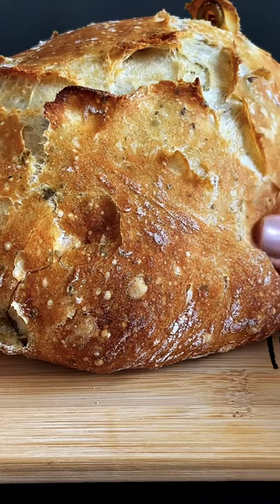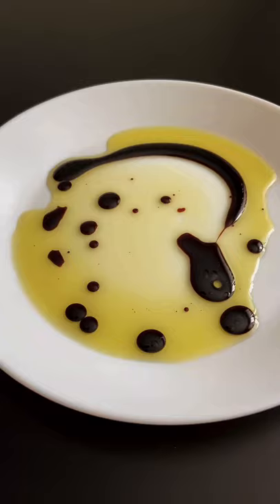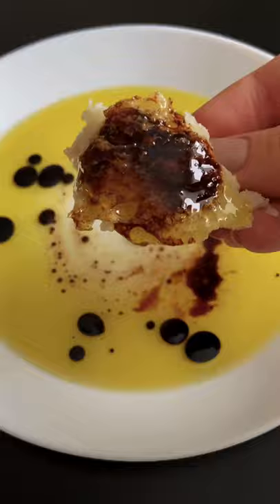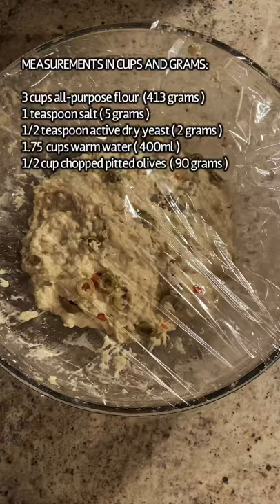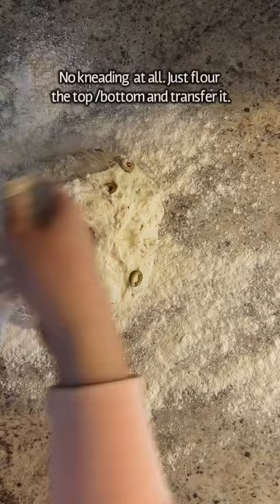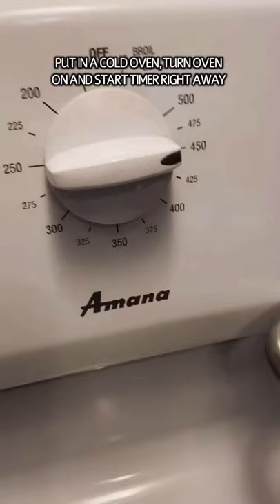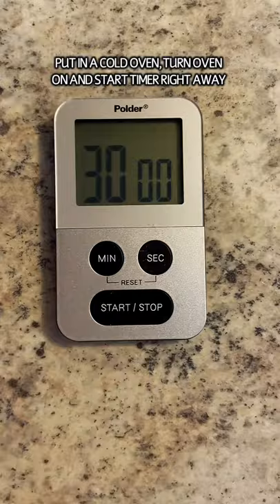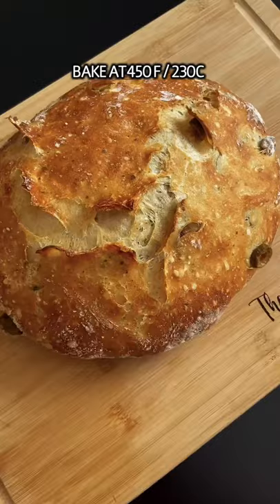No-Knead Olive Bread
I posted this recipe on my other socials and it now has a combined viewership of 15 Million+ views, so I had to post it on here as well, and share it with you guys! It is crispy on the outside but warm, soft, and chewy on the inside. This is also known as "peasant bread". If you are capable of adding 5 ingredients into a bowl and and stirring it up then this is the recipe for you! You will need:

Ingredients:
3 cups All-purpose Flour- 413 grams
1 teaspoon Salt- 5 grams
1/2 teaspoon Active Dry Yeast- 2 grams
1 cup + 3/4th's Warm Water- 400 ml
1/2 cup Chopped Pitted Olives

** Please note: If your dough is too dry you can add a touch more water. If your dough feels too wet you can add a touch more flour. Please always level off your flour with a knife before adding it to your bowl yo have more previse measurements. I have not tried baking with foil if you don't have a lid but it should totally work.

Directions:
Mix all of the ingredients in a really big bowl until you have a very sticky dough.
Cover it and let it rise at room temp overnight- or a minimum of 5 hours.
Place the dough ball somewhere away from drafts that could be in your microwave, in a cupboard, or in your cold oven.
The following day you can uncover it and flour your counter.
Pour the dough out and flour it well on top as well.
You don't need to KNEAD it, you can just move it around until you have a really nice soft dough that is no longer sticky on the outside.
You can flour your loaf a little bit more if it still sticks to your hands.
Place your loaf into ANY oven safe dish lined with parchment paper.
Lid on, and place it in your oven.
Turn on your oven to 450F and bake for 30 min- no preheating.
30 min later uncover it and bake for another 20- 30 mins or until golden on each side.
Let it cool 5-10 mins and dig in!
Enjoy and follow for more.

-HAPPY EATING-